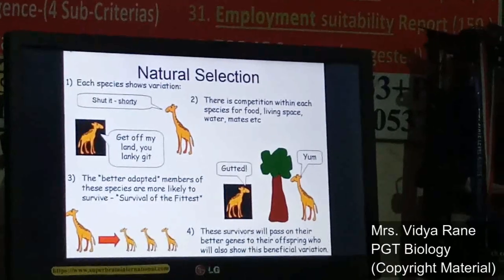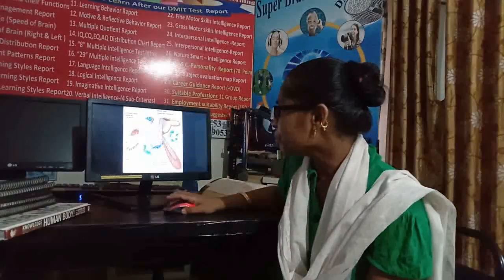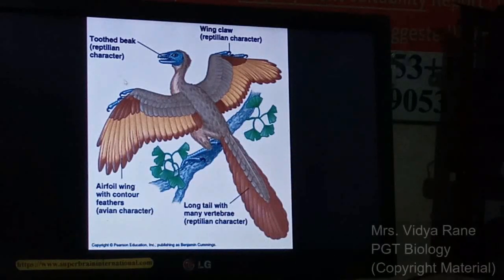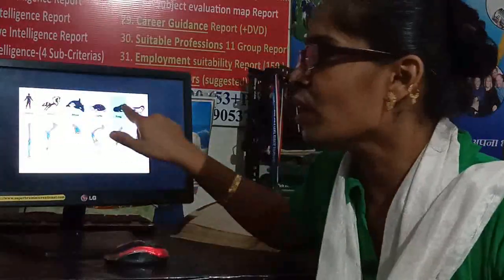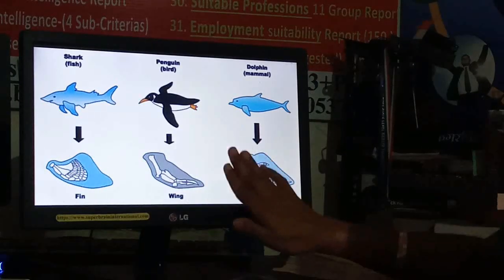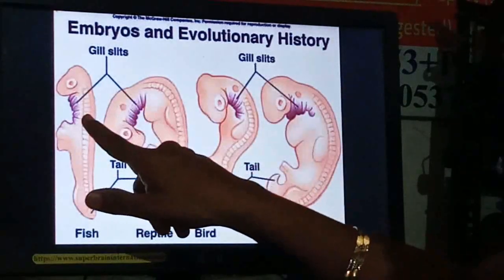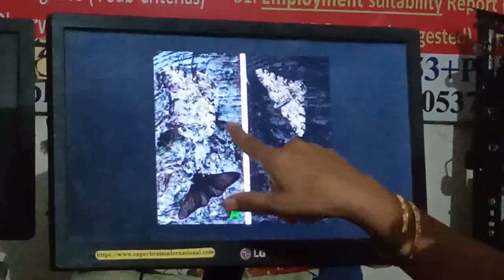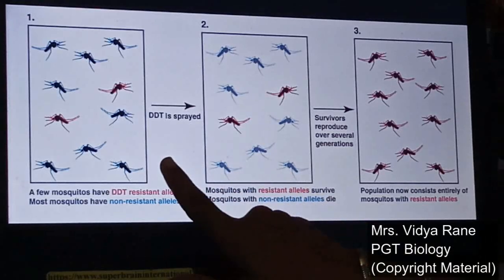Evolution Part 2 , Theoris and evidences, by Mrs Vidya, Std - 12, Biology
Only in English

For Aadharshila school students and all other CBSE, ICSE and State Board students, who are missing their study due to COVID 19 crisis lockdown period in whole India. So this a small helping hand from my side. All videos are based on new NCERT syllabus. Useful for NEET also.
By Mrs. Vidya Rane